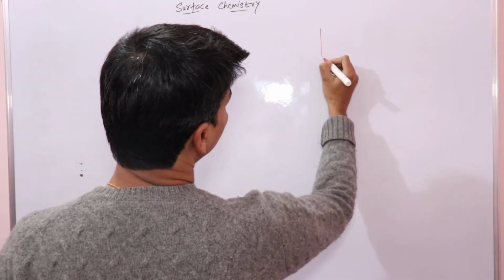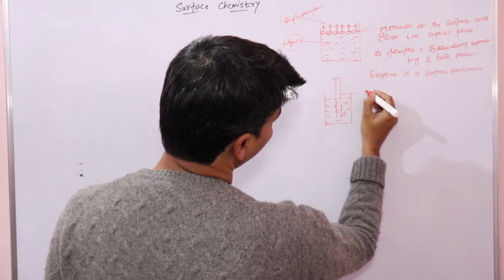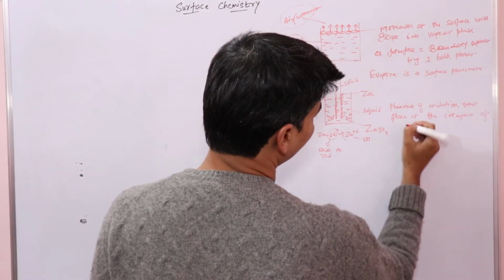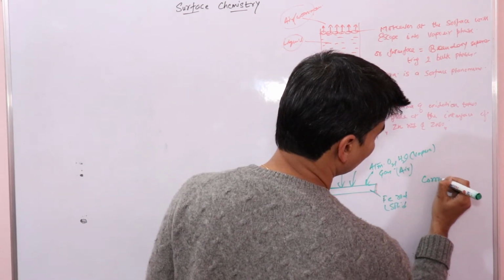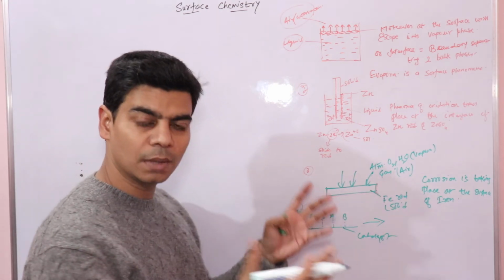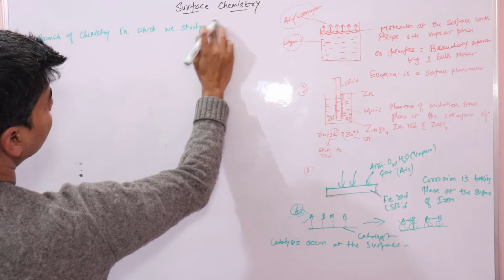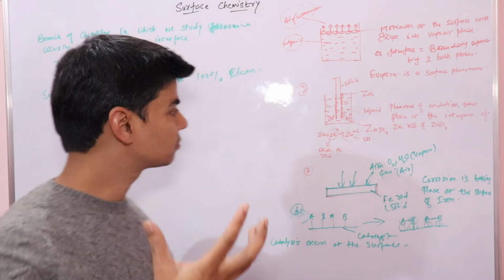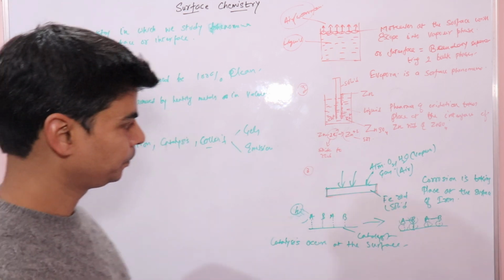Surface Chemistry -Introduction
Hi Guys,